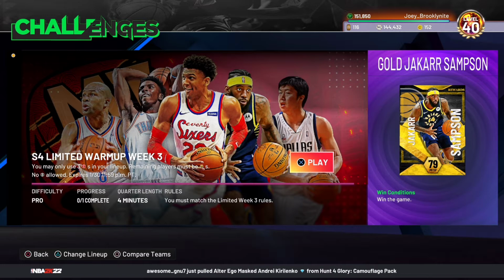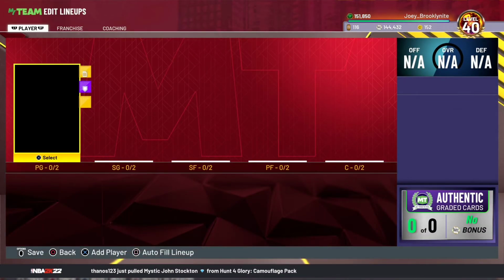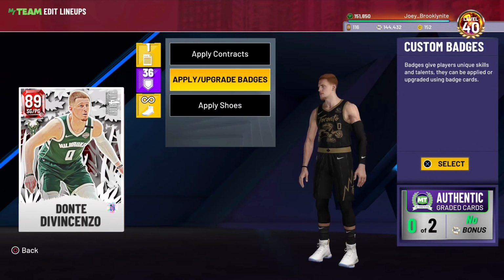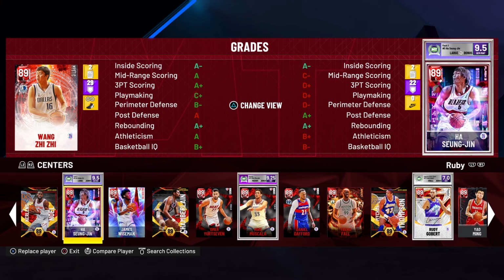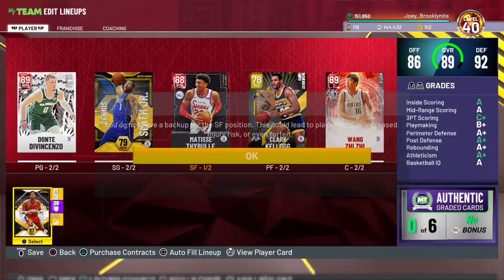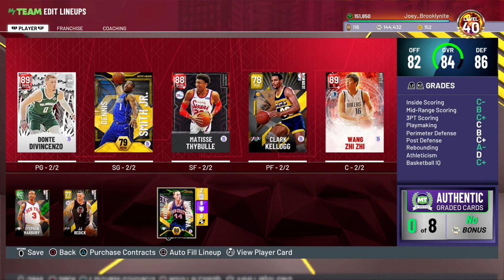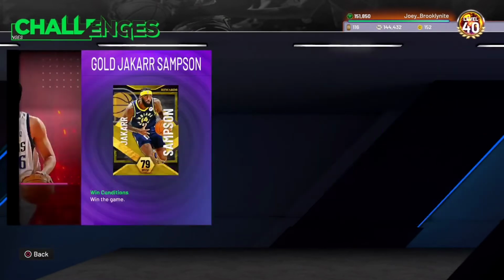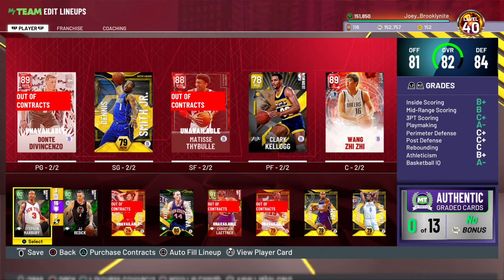Season 4, Week 3 Limited Requirements Have Been Released. Ya'll Know The Deal...Let's Build A Squad!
Wattup YouTube! Its ya boy Joey Brooklynite back with another video on NBA 2k22 MyTeam! In this video we build our Limited squad with 2k releasing Season 4, Week 3 requirements! Lets see how solid of a team we can build 💪🏼.

As always, Please continue to show your support in the form of Likes, Comments and most importantly Subs! Any and All support is appreciated 💯!

nba
2k22
nba2k22
myteam
limited requirements
season 4, week 3 limited requirements
limited squad building tips